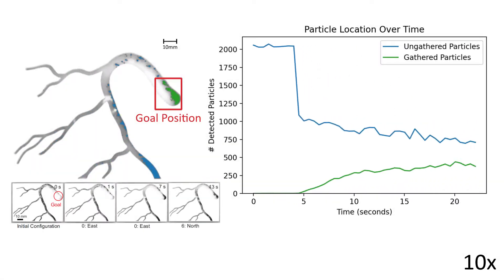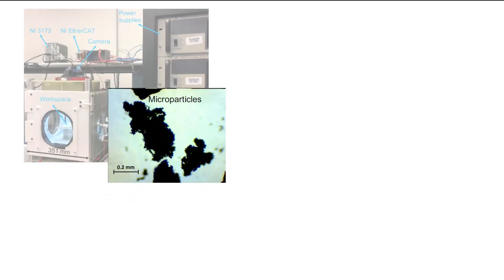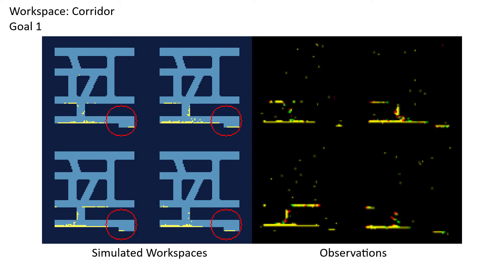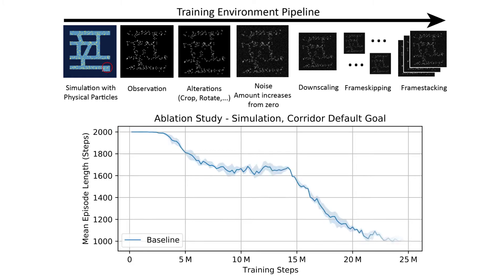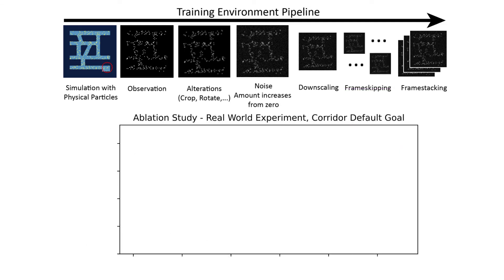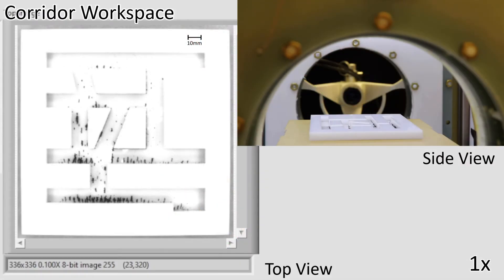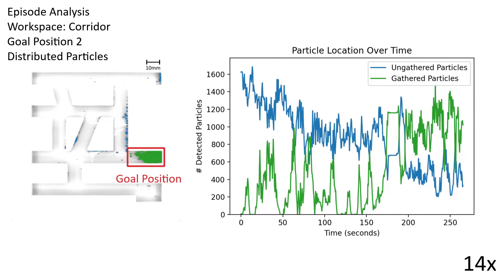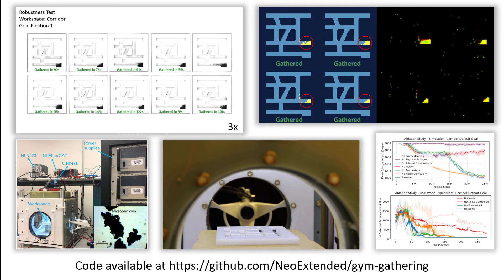Gathering Physical Particles with a Global Magnetic Field Using Reinforcement Learning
For biomedical applications in targeted therapy delivery and interventions, a large swarm of micro-scale particles ("agents") has to be moved through a maze-like environment ("vascular system") to a target region ("tumor"). Due to limited on-board capabilities, these agents cannot move autonomously; instead, they are controlled by an external global force that acts uniformly on all particles. In this work, we demonstrate how to use a time-varying magnetic field to gather particles to a desired location. We use reinforcement learning to train networks to efficiently gather particles. Methods to overcome the simulation-to-reality gap are explained, and the trained networks are deployed on a set of mazes and goal locations. The hardware experiments demonstrate fast convergence, and robustness to both sensor and actuation noise. To encourage extensions and to serve as a benchmark for the reinforcement learning community, the code is available at Github

Authors: Matthias Konitzny, Yitong Lu, Julien Leclerc, Sándor P. Fekete, and Aaron T. Becker

IROS 2022 paper, presented in Kyoto Oct 25-27, 2022.